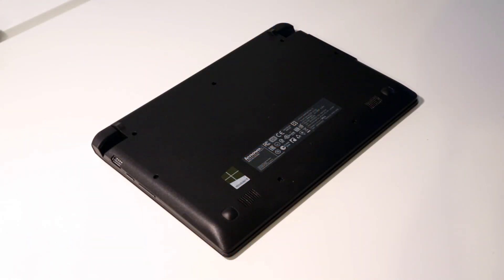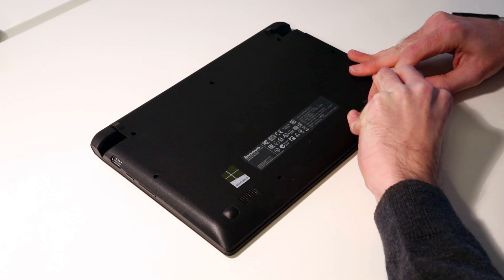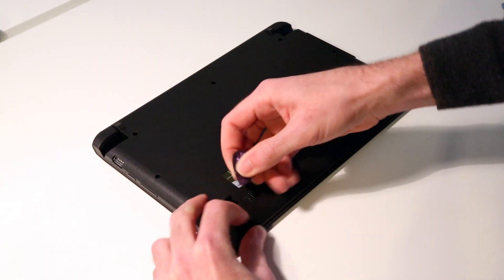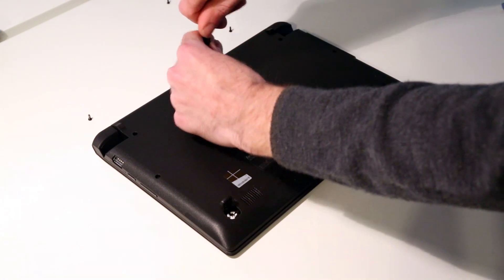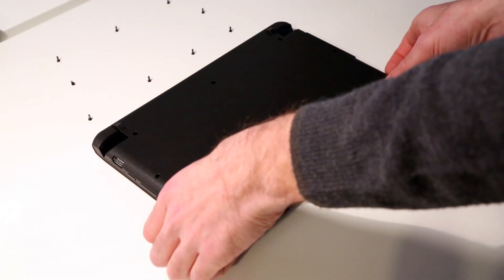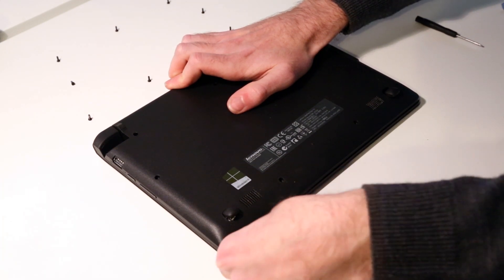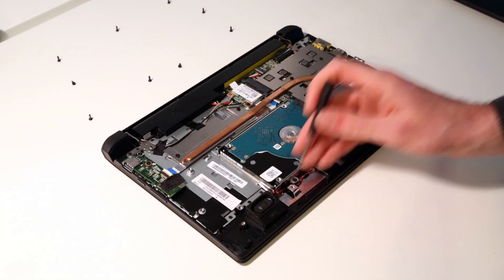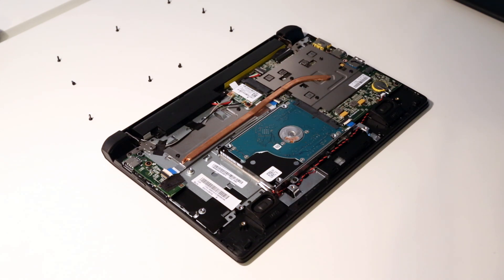Lenovo Flex 10 - Disassembly and HDD upgrade guide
A video looking at how to disassemble the Lenovo Flex 10 laptop, covering how to remove the rear of the chassis and access the HDD, battery, wireless card and coolers for repair and maintenance purposes.